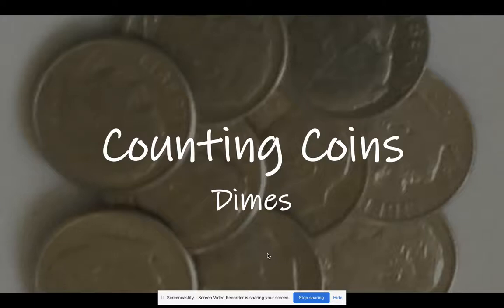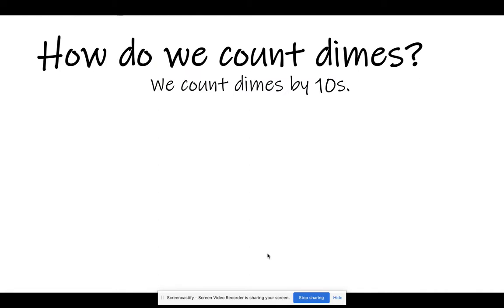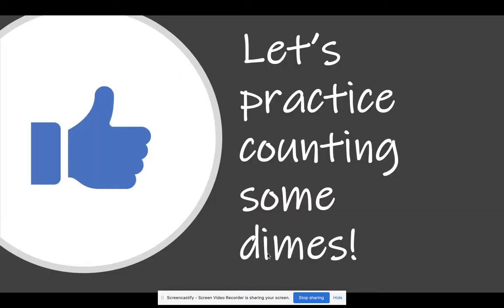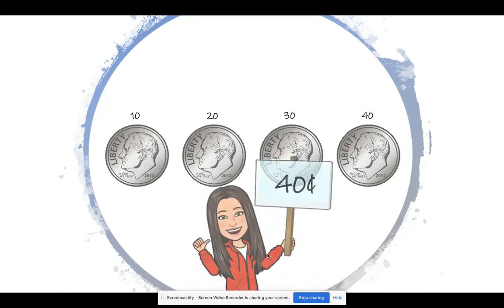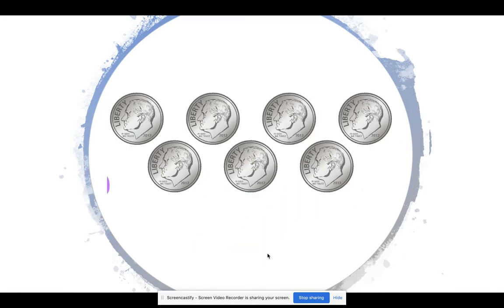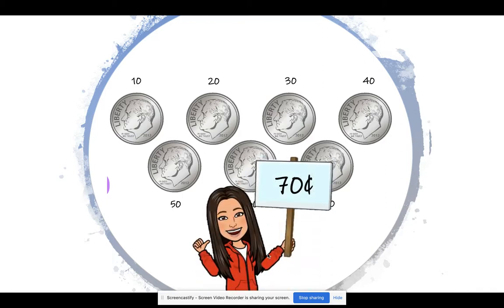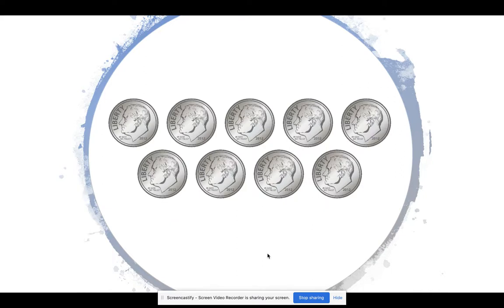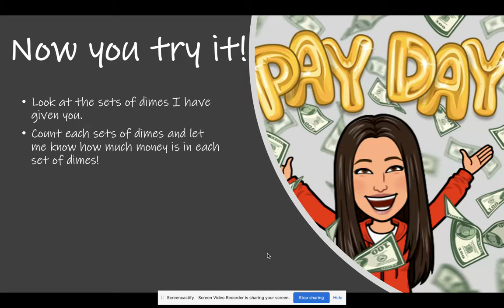Dimes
Learn how to count dimes! Practice counting dime with the interactive activity included.